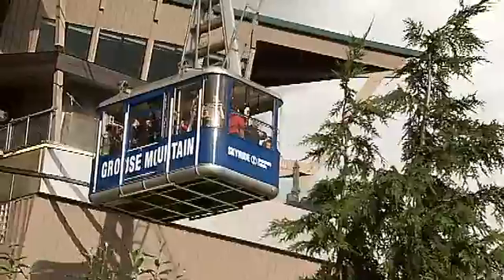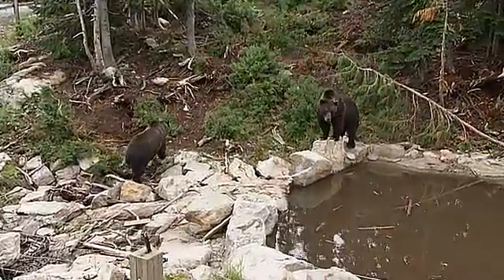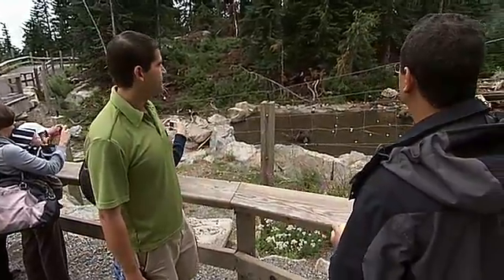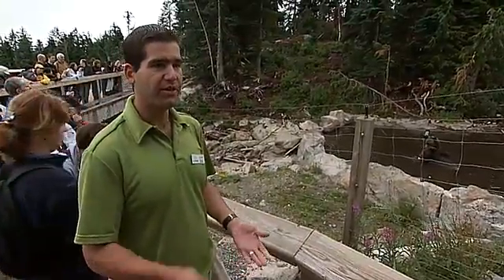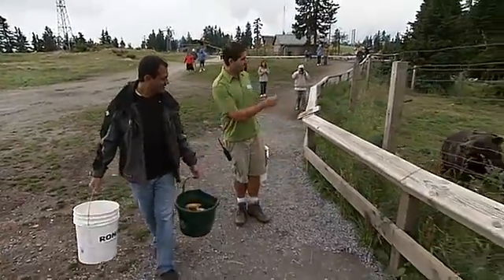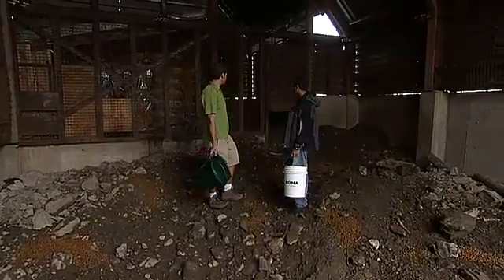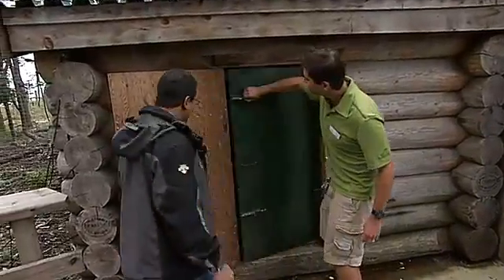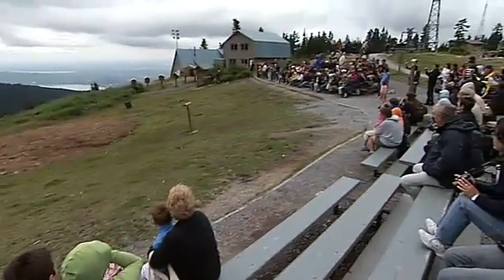Security Stories Grouse Mountain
This was one of my most interesting projects. I visited the Grouse Mountain Refuge for Endangered Wildlife to see how they were using Honeywell Security technology (video cameras and DVRs and analytics) to document two grizzly bears in hibernation.